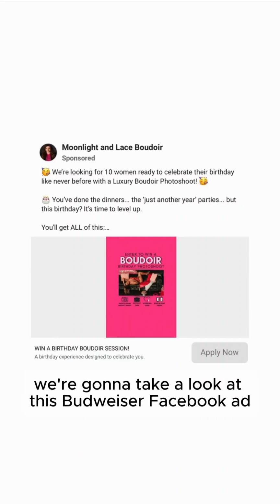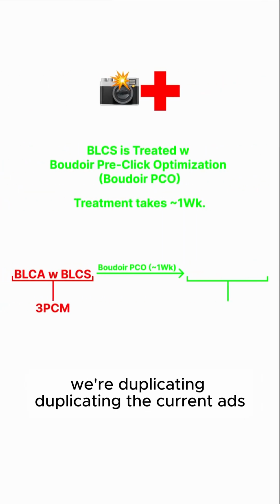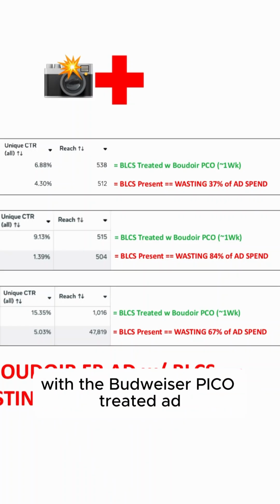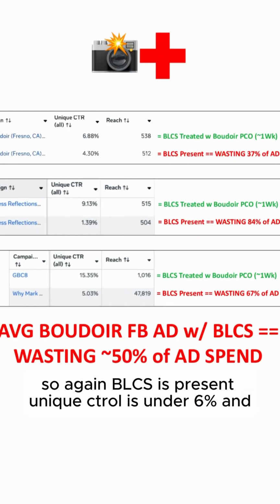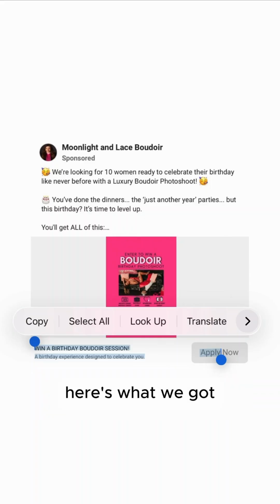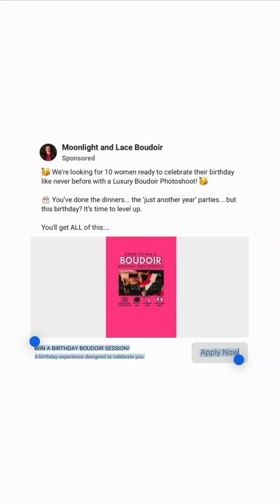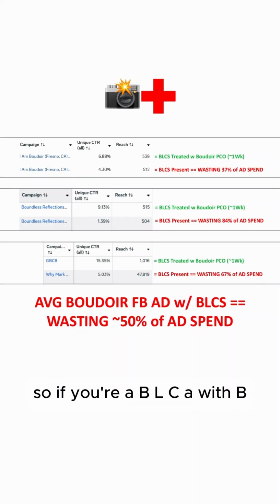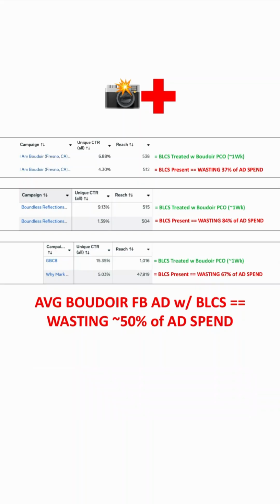Boudoir Brain Entry Boost: What The Feed Looks Like For A Studio That Has Achieved It